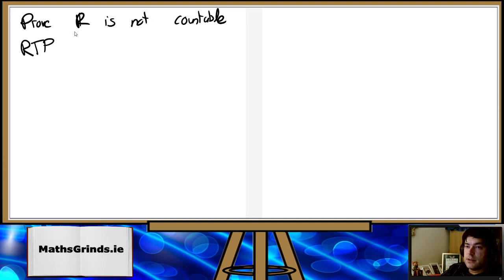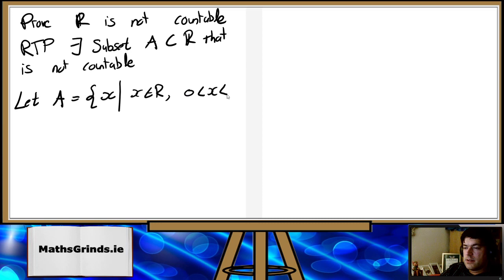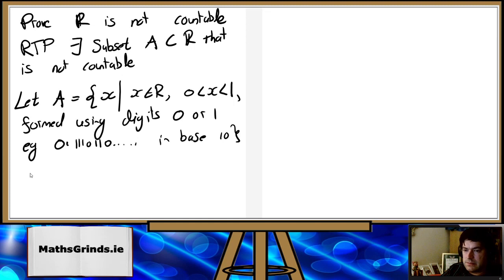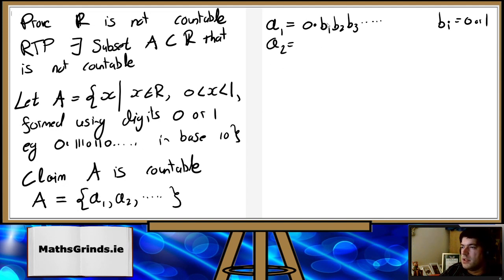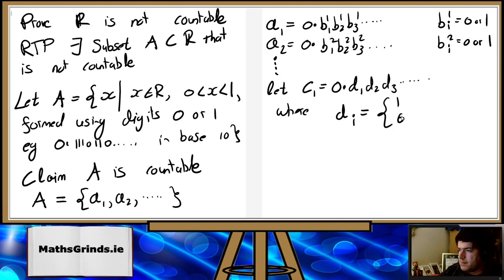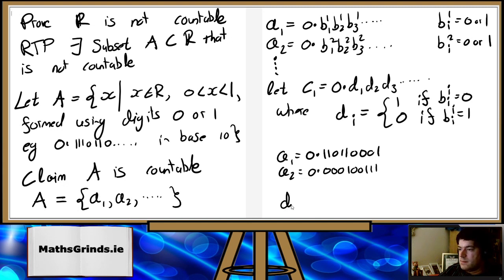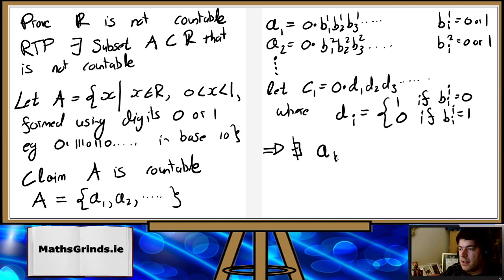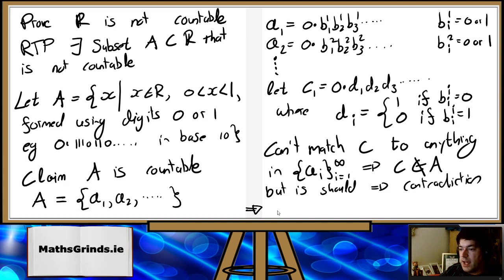Question of the Day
Prove that the real numbers are not countable.